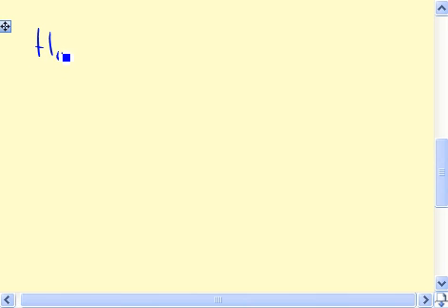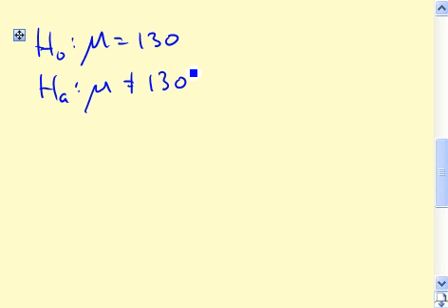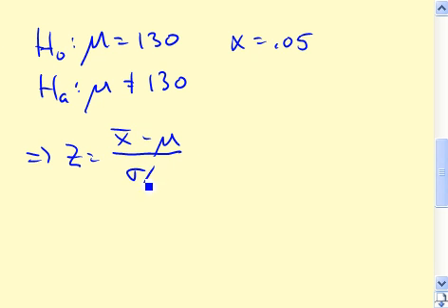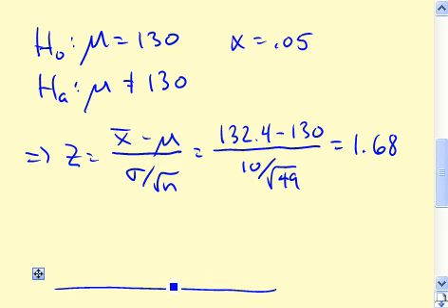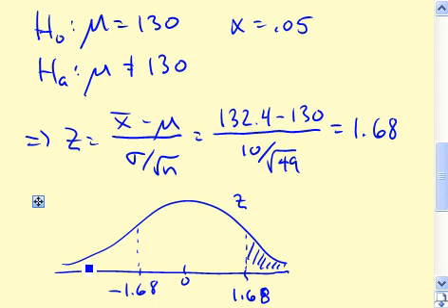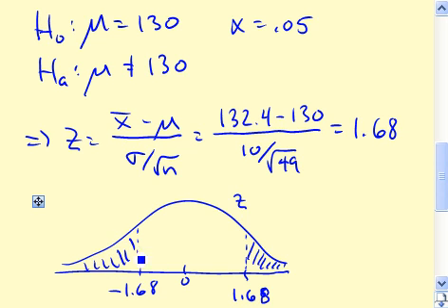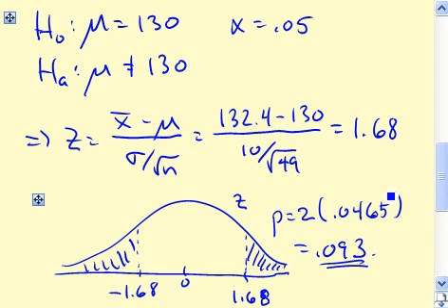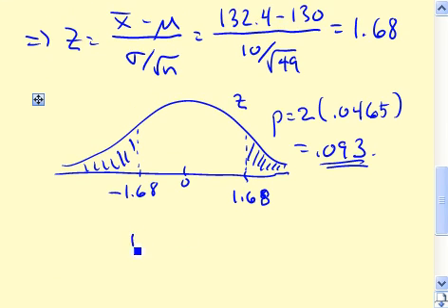Module 7, Video 2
Example of hypothesis test with significance level